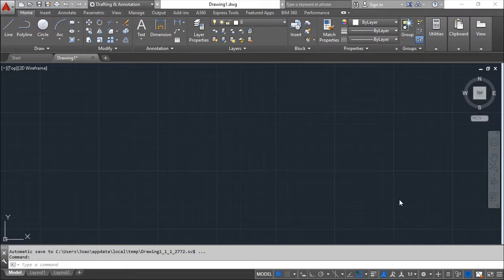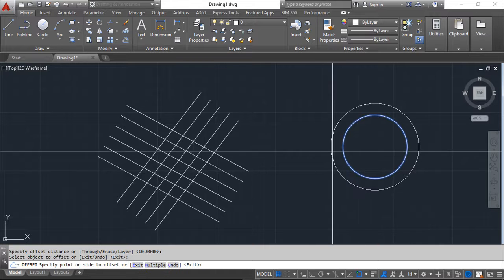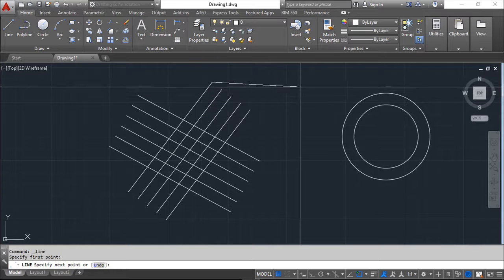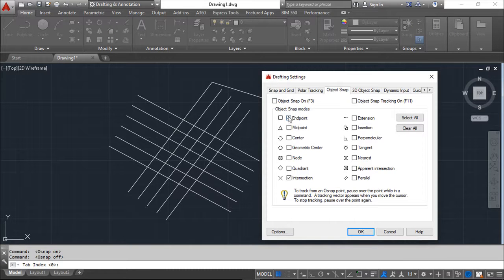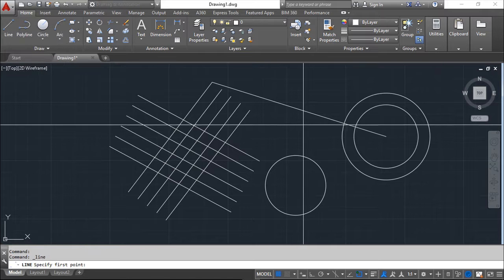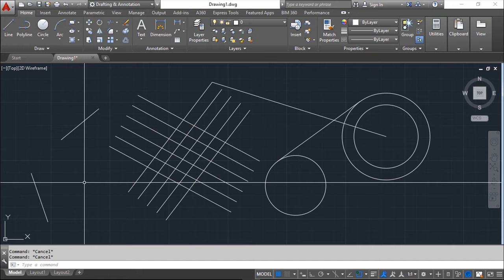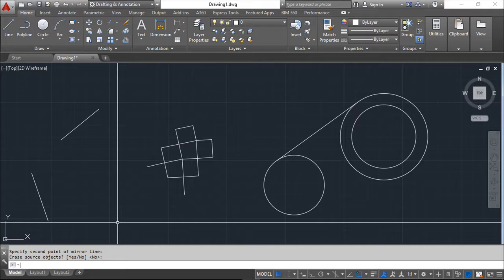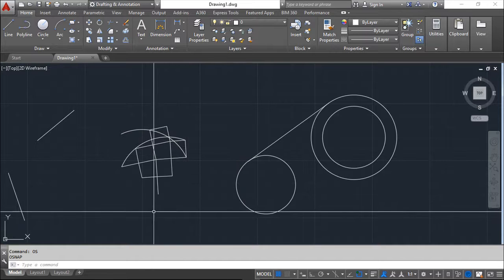AutoCAD 2016 English - Lesson 15/149 - Planning a drawing